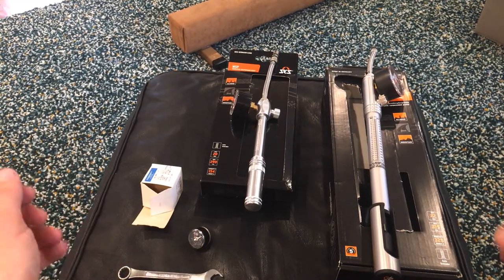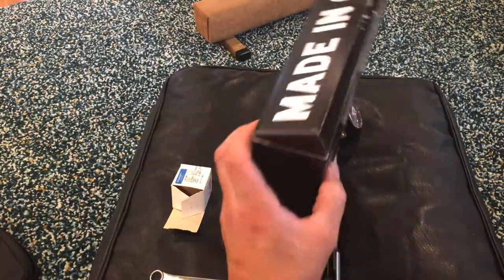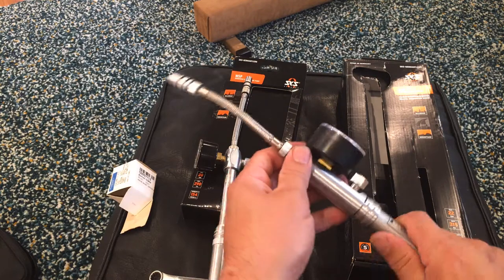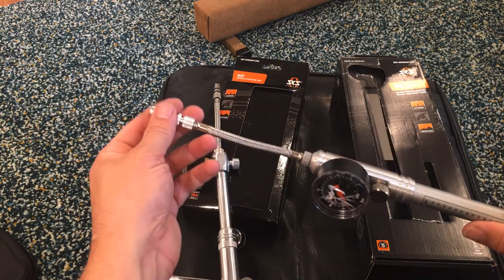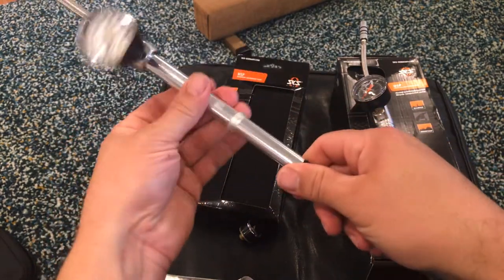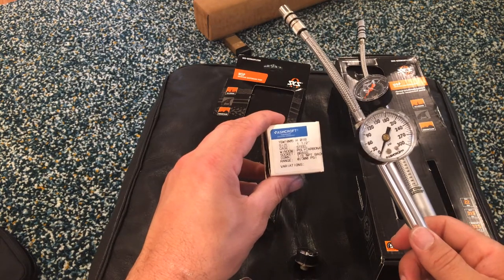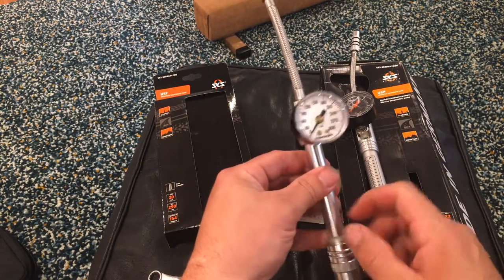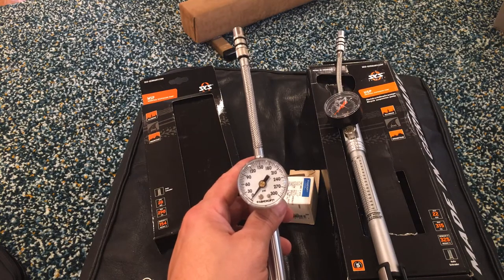SKS Germany Bike Suspension Pumps Review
SKS MSP ( Mountain Suspension Pump ) and USP ( Universal Suspension Pump ) Review. I replaced the gauge on the MSP with an Ashcroft ⅛ inch 0-300 psi 1 ½ inch gauge (part # 15W1005 H 01B but you could use any ⅛ inch instrument